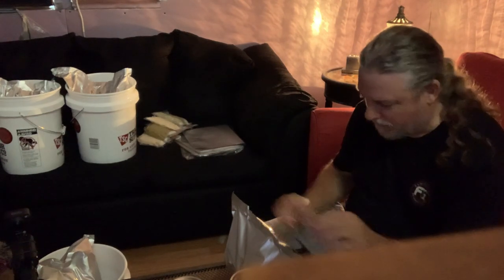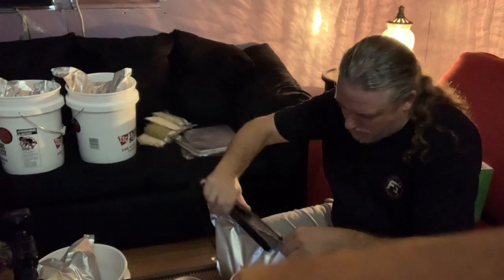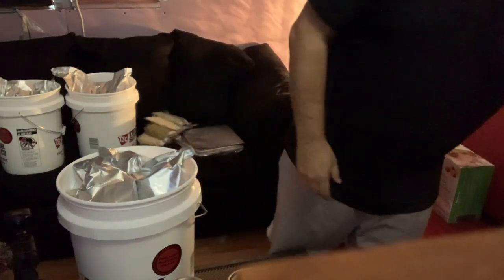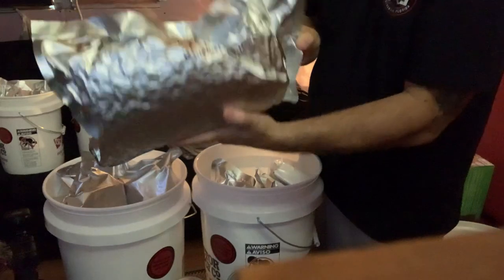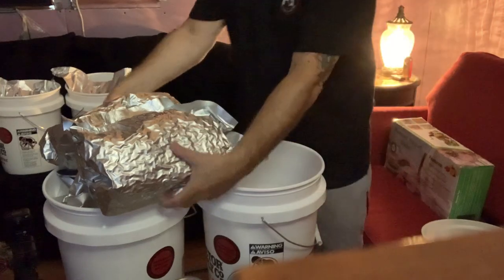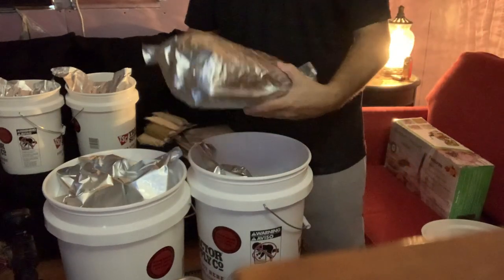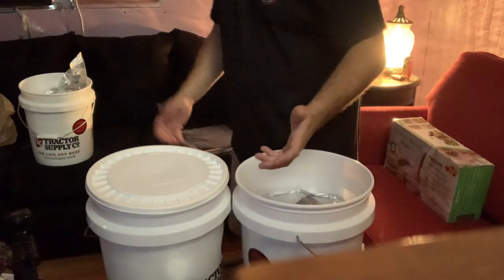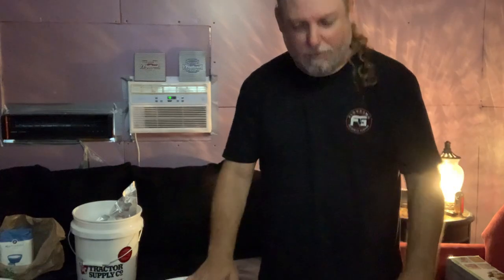The time to PREPARE is NOW!!!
Food supplies are approaching critical shortages.  With the drought, the fires, the supply chain breakdown; you STILL HAVE TIME.  Long term storage of rice, flour, ceral…